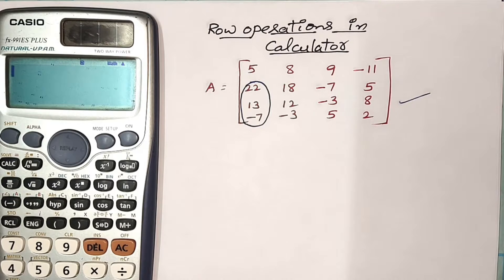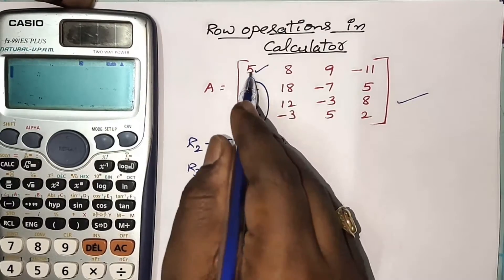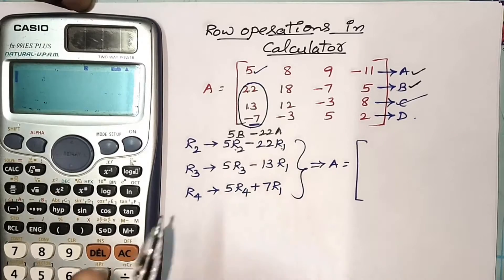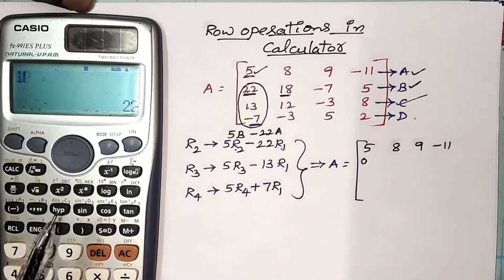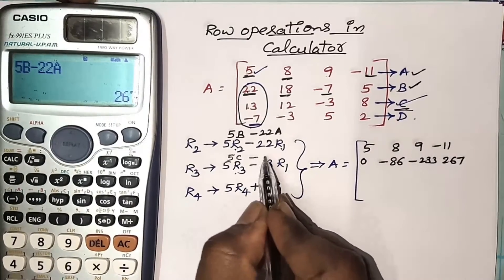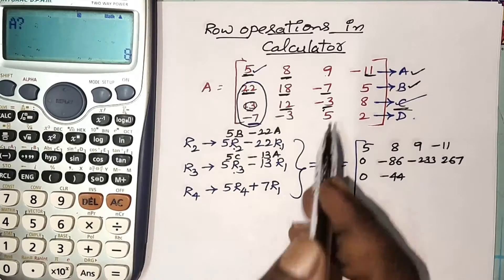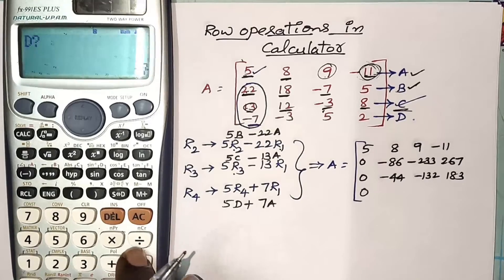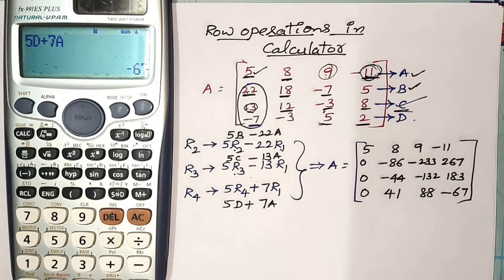ROW OPERATIONS USING CALCULATOR